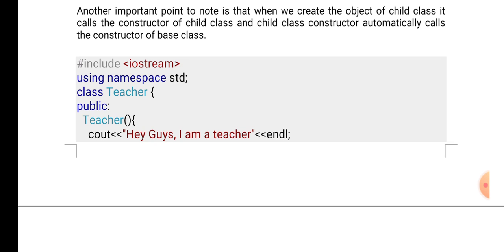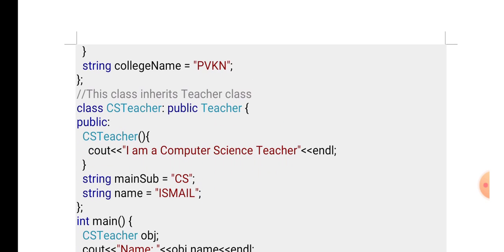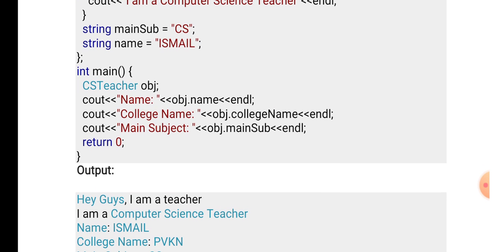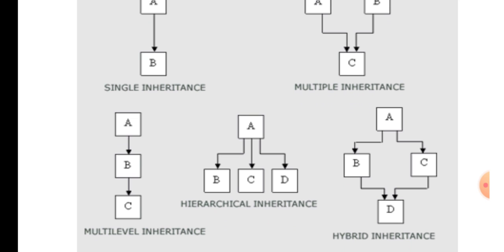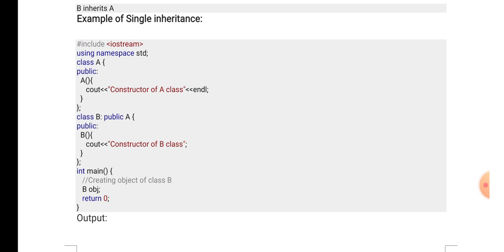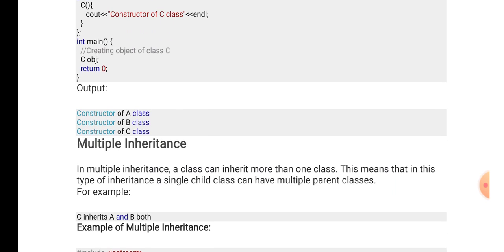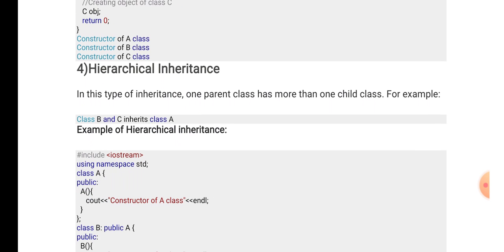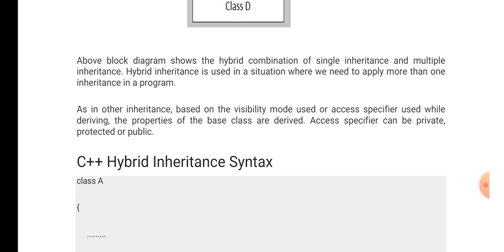C++ : Types of Inheritance | Explained with Examples | Ismail M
There are five types of inheritance in C++, they are 1. Single Inheritance, 2. Multiple Inheritance, 3. Multilevel Inheritance, 4. Hierarchical Inheritance, 5. Hybrid Inheritance